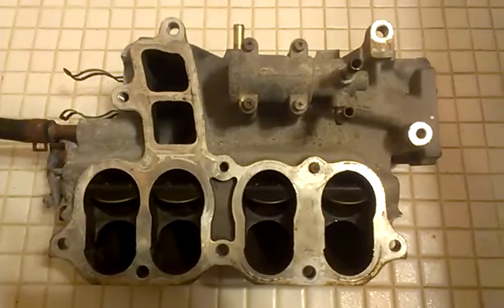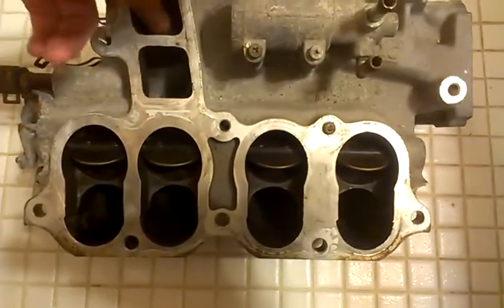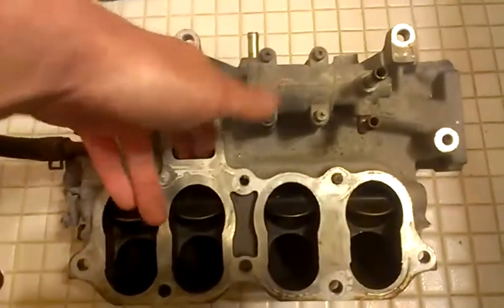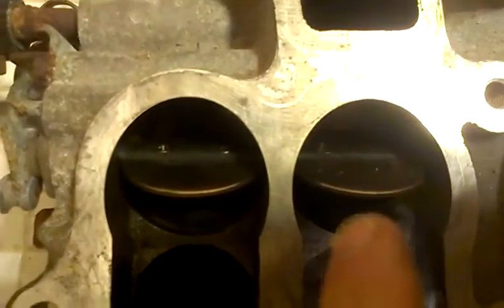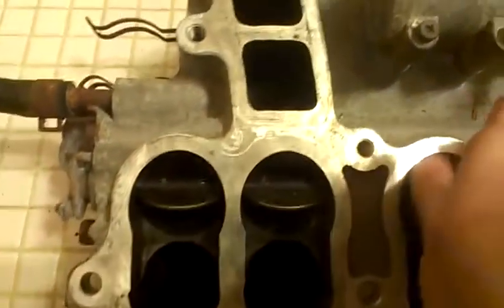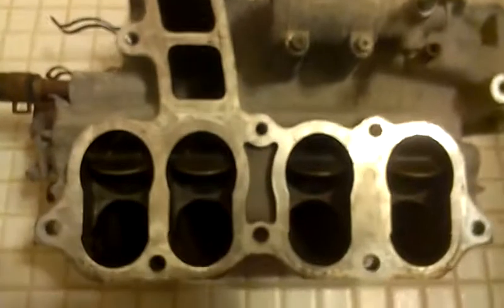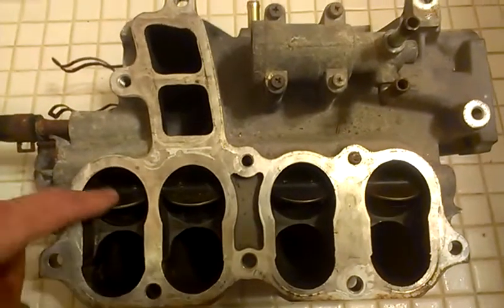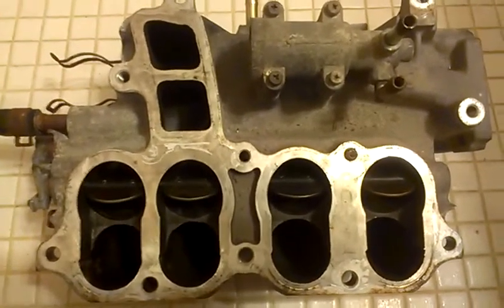Mazda 1.8 FWD BP Variable Inertia Charging System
Just showing the function of the VICS system on the FWD BP engine. There's a few areas of concern if you're trying to get the most out of your setup.